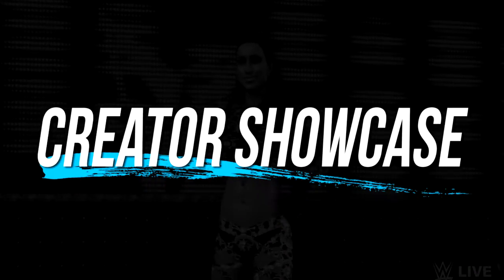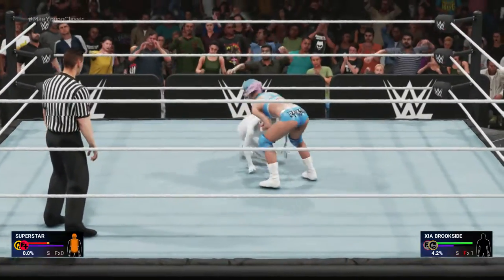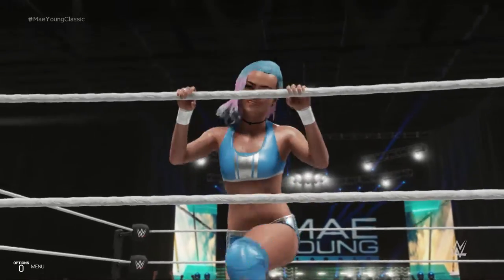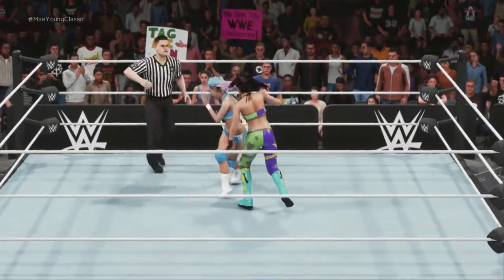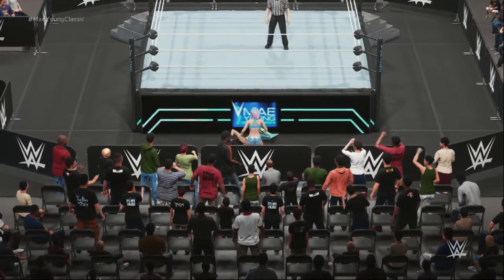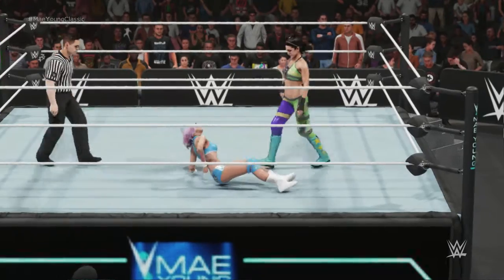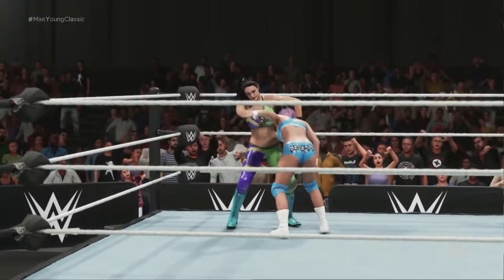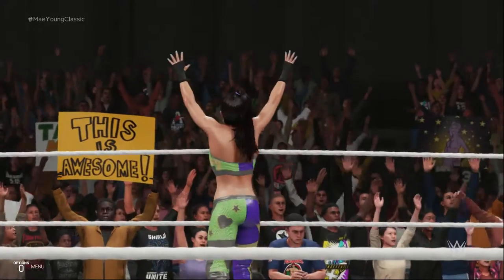WWE 2K19: Xia Brookside Creation Showcase (PS4)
Xia Brookside creation on PS4 by Gabe8th